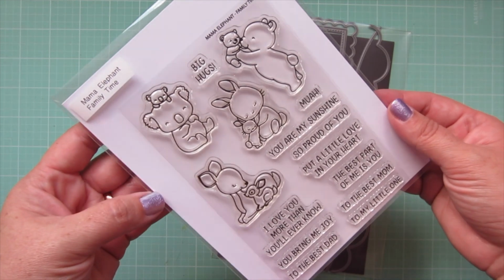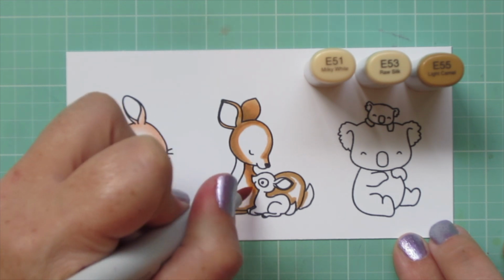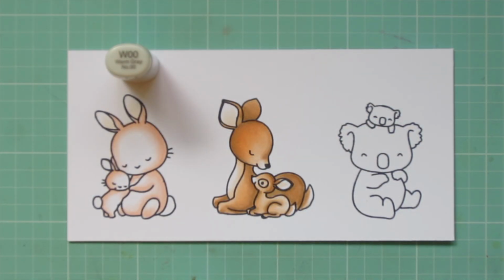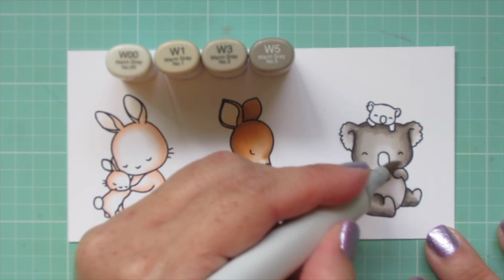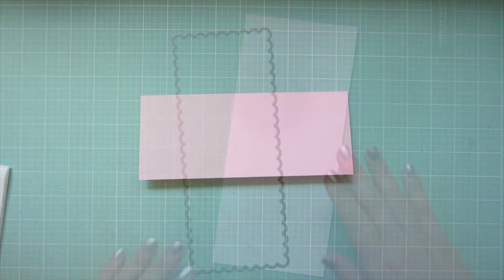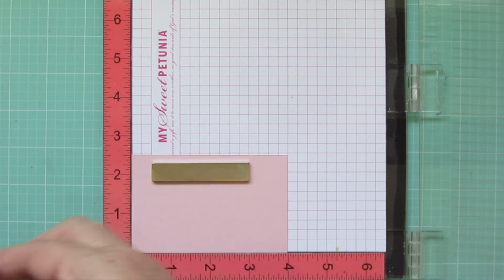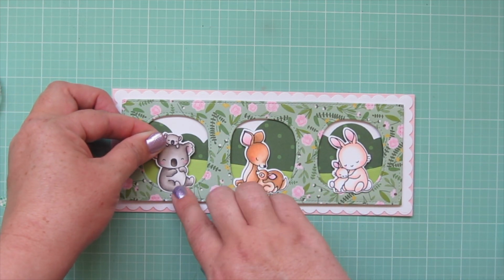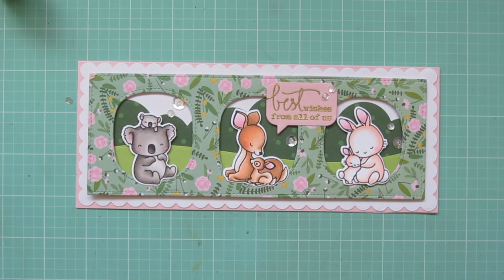Little Things Slimline Card | Copic Coloring | Mama Elephant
Join me for my first ever slimline card featuring Mama Elephant products and Copic coloring.

Which means if you make a purchase using my links, I earn a small percentage of the sale that helps supply new content. This is at no extra cost to you. Thank you so much for your support. :)